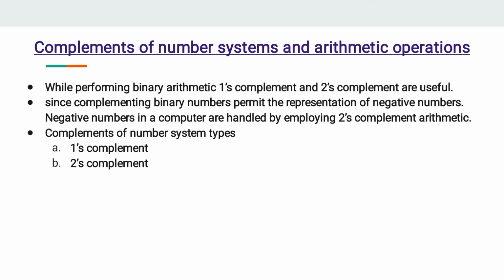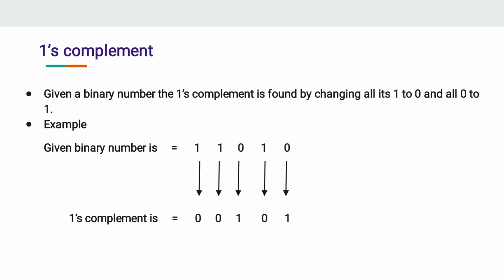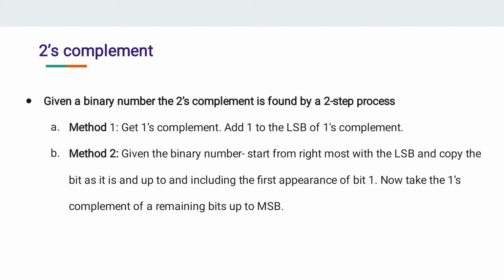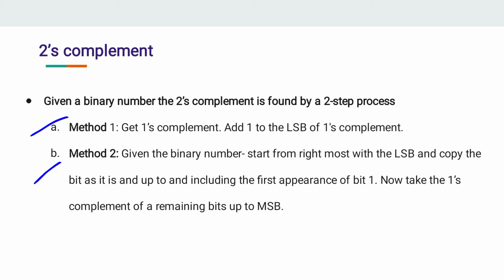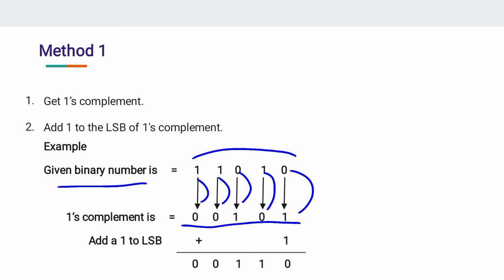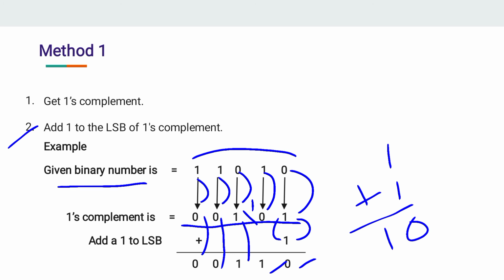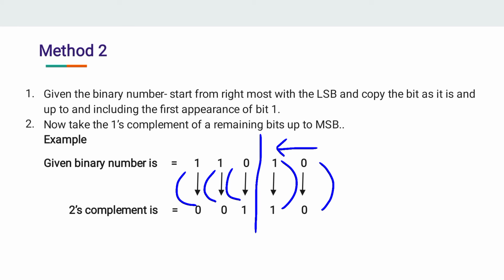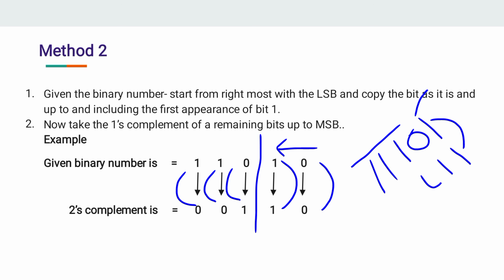Fundamentals of Computer-UNIT-1-part3